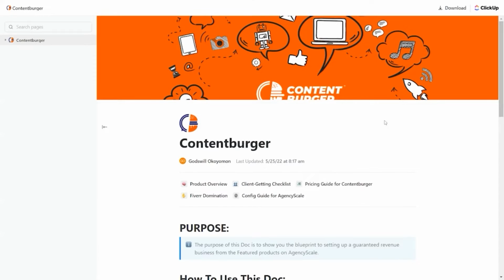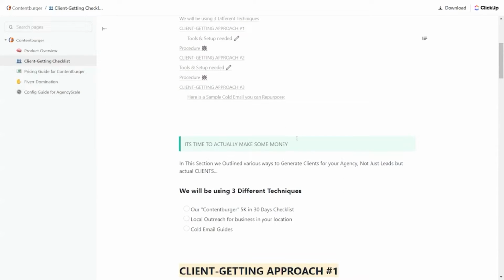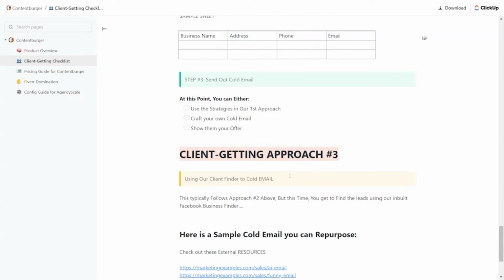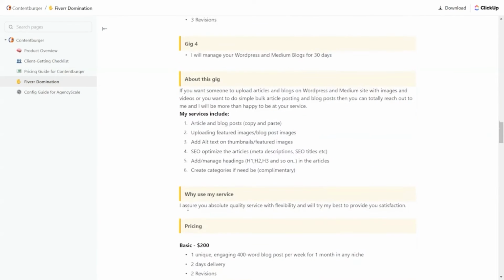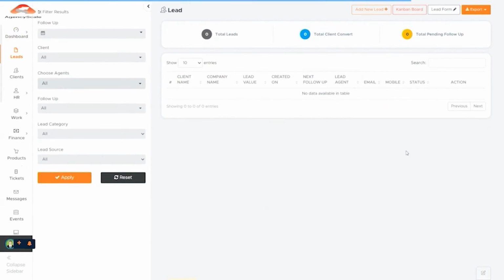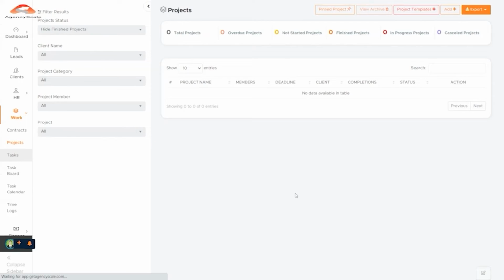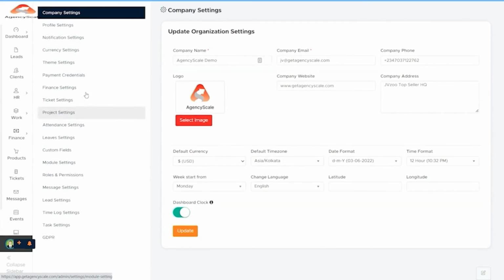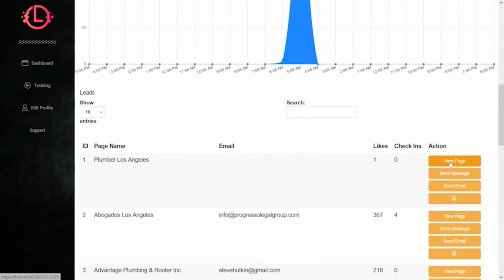AgencyScale Review - Agency Scale System By Neil Napier